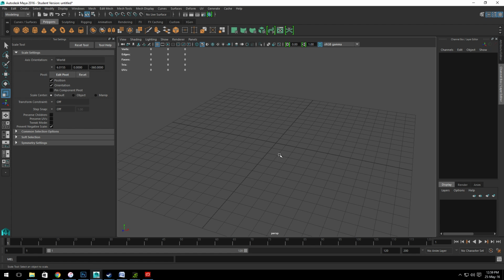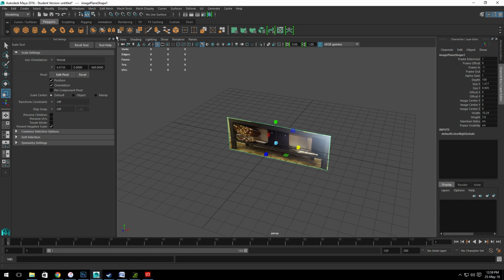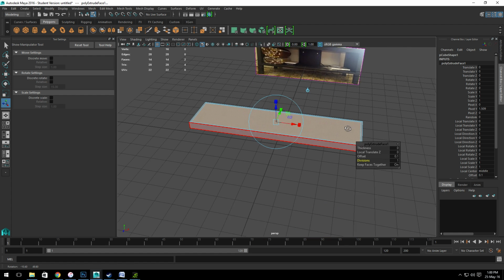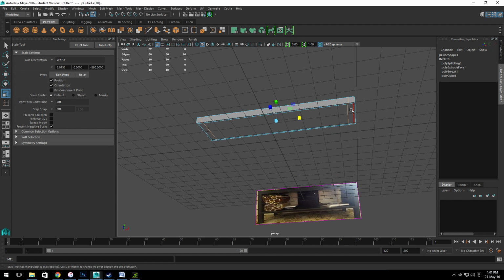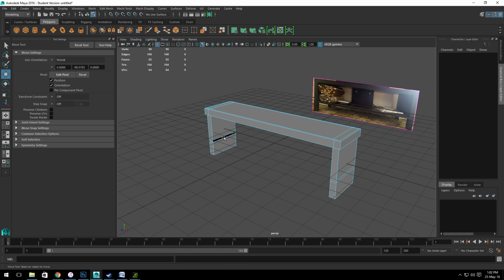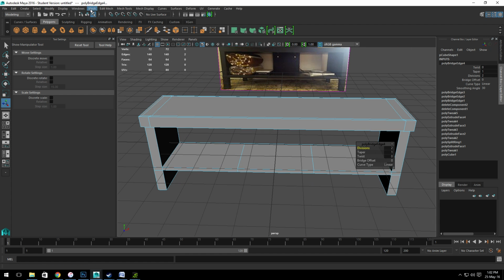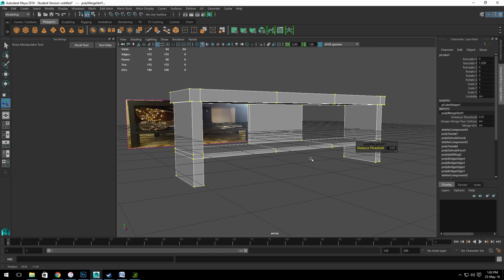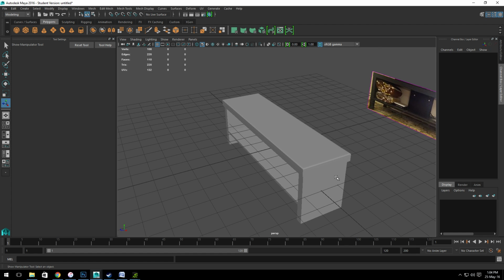Douglas Dean Assessment 04 Part 1